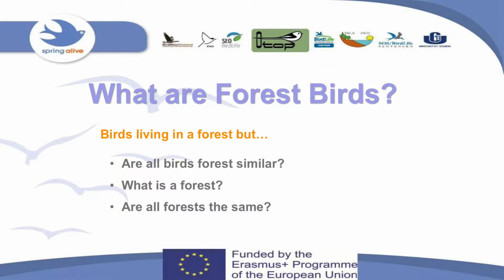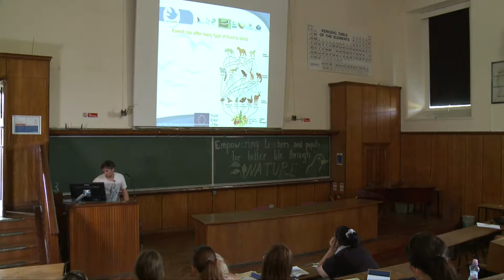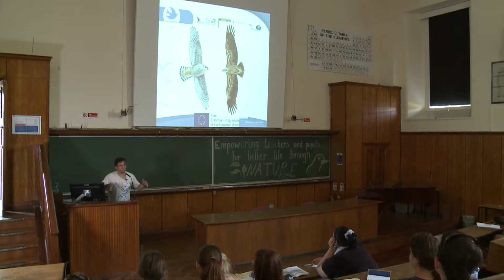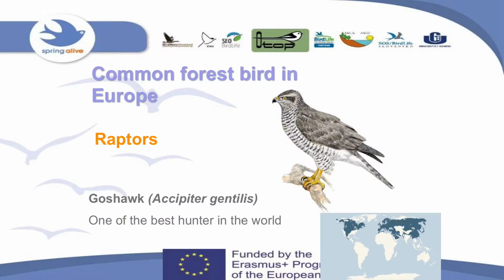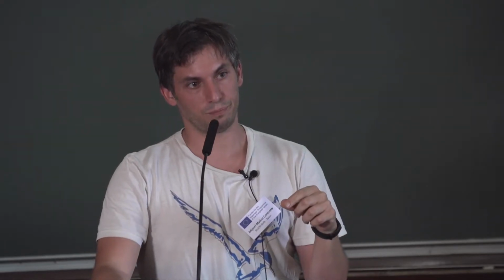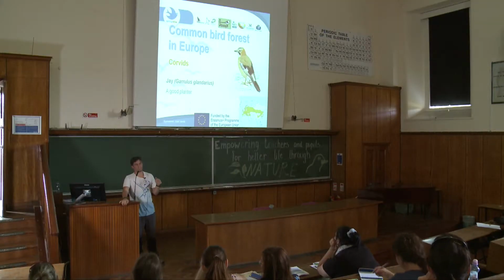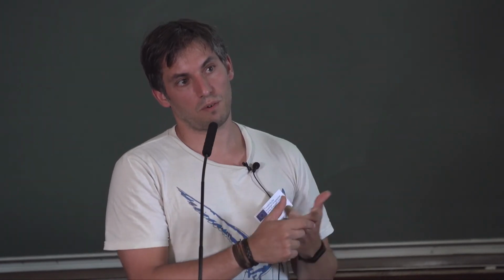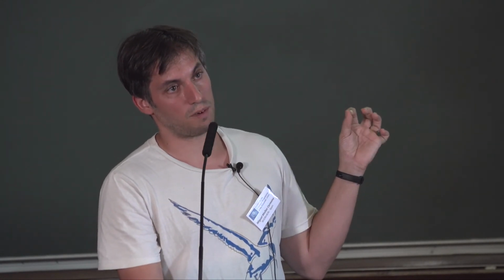Erasmus+ Lecture "Forrest Birds" - Miguel Munoz Carmona